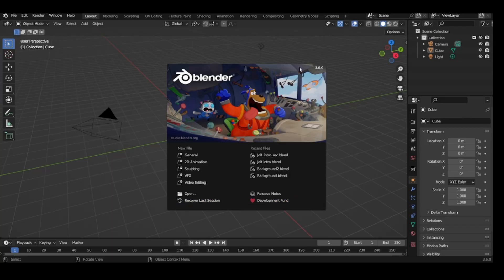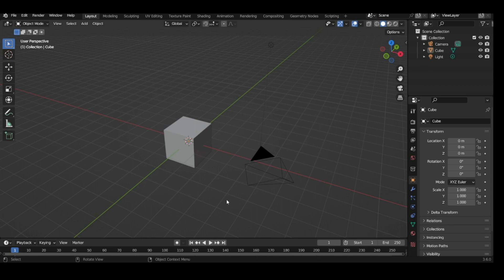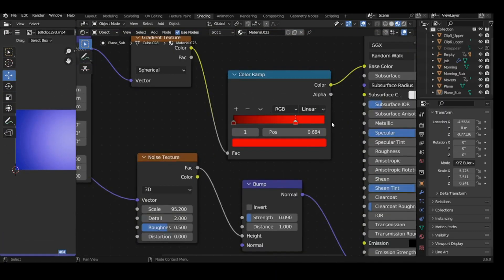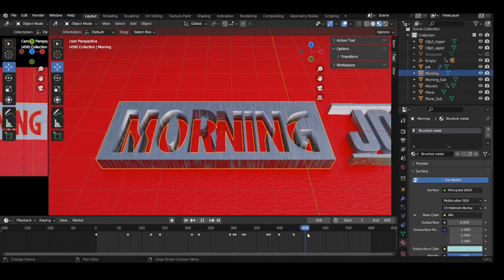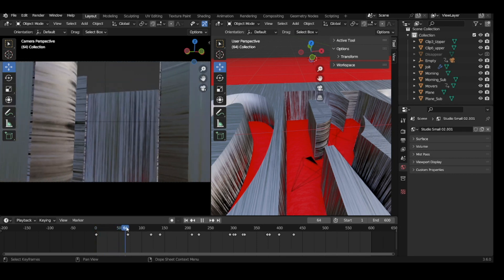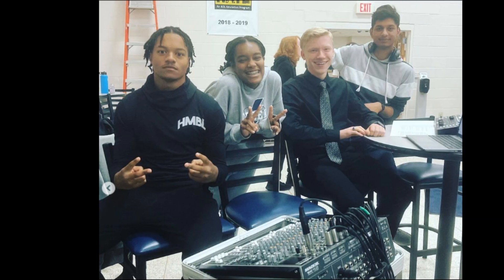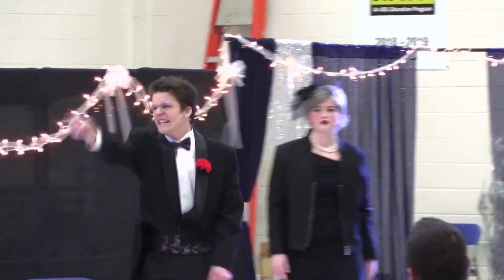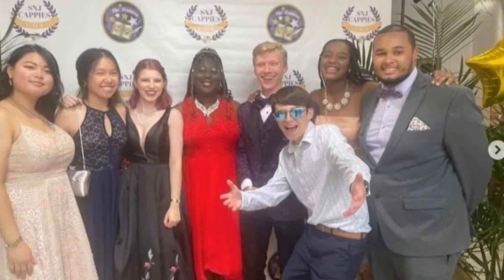Highschooler has 48 Hours to Learn CGI- Can He Do It?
Everyone has seen special effects in movies and TV, but is it possible for independent creators to create videos using CGI as well? I tested this theory by recreating the Marvel Studios Intro from scratch! I plan to air this intro sequence on my high school's daily broadcast, but I only have 48 hours before the broadcast begins! Will I be able to finish this project in time? Am I crazy to even think this is possible? Let's find out!